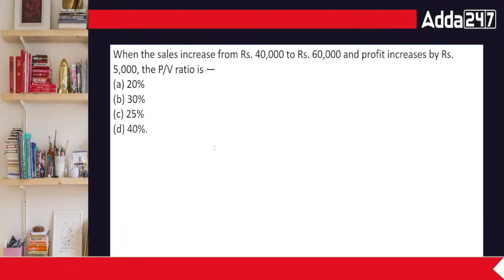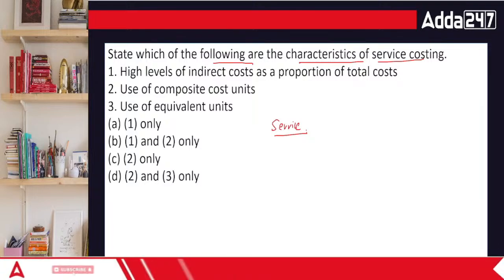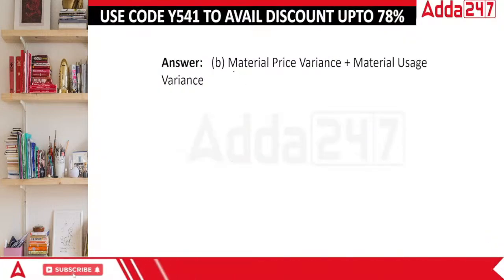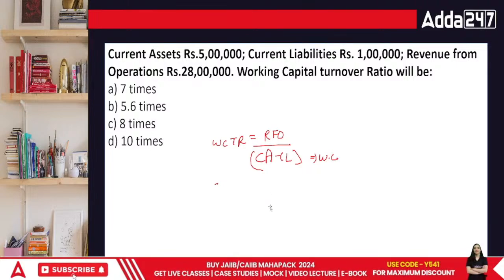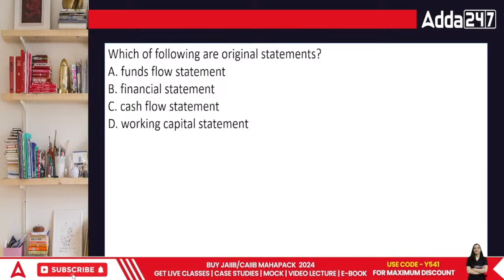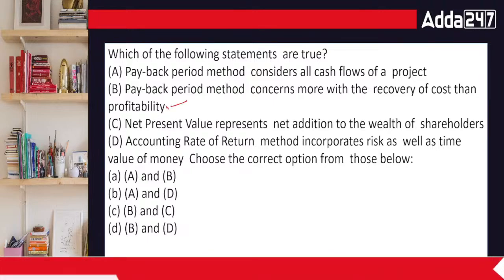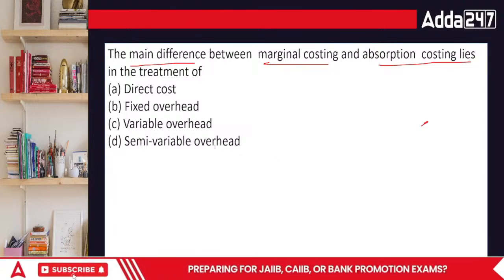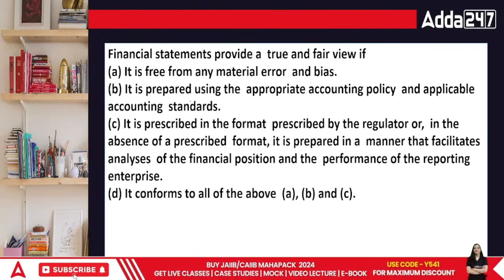JAIIB May 2024 | AFM | Macmillan Most Important Questions | English Medium | Class 7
JAIIB May 2024 | JAIIB AFM English Medium | Macmillan Most Important Questions | JAIIB Accounting and Financial Management for Bankers | JAIIB Exam Preparation 2024 | JAIIB AFM Important Questions | JAIIB 2024 Syllabus | JAIIB 2024 Online Classes